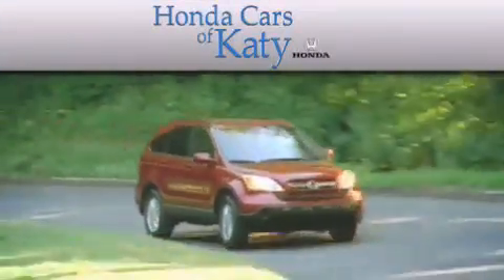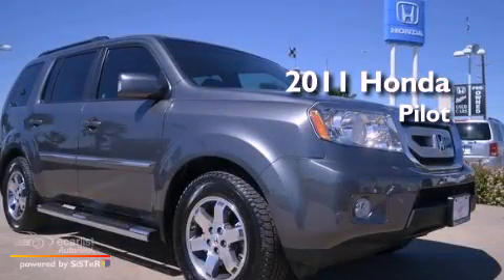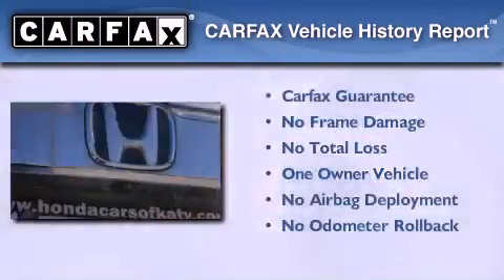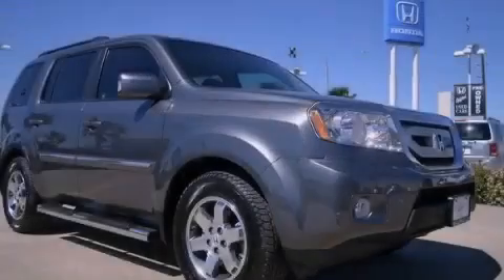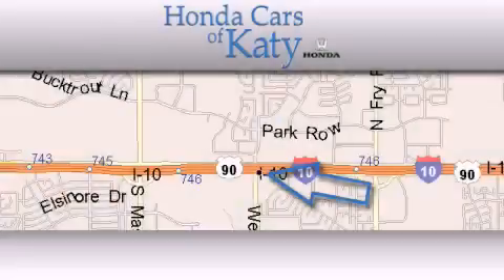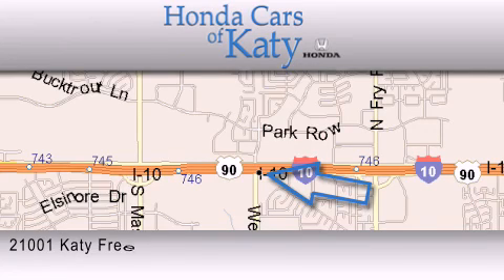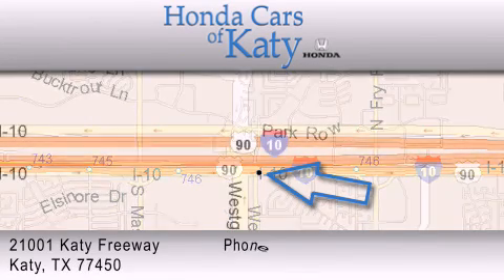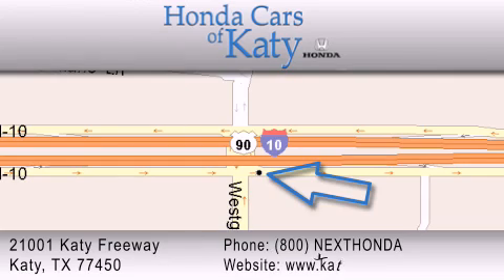2011 Honda Pilot Houston TX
Year : 2011

 Make : Honda

 Model : Pilot

 Miles : 39,663

 800-nexthonda

 21001 Katy Freeway

 Pre-Owned 2011 Honda Pilot Katy TX